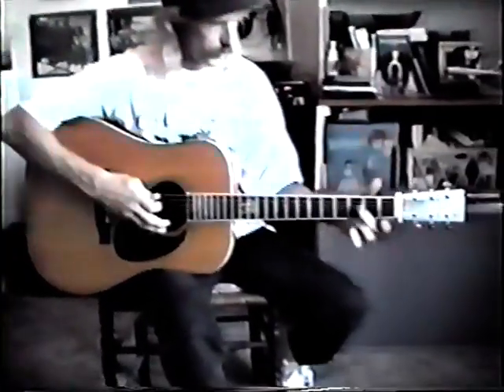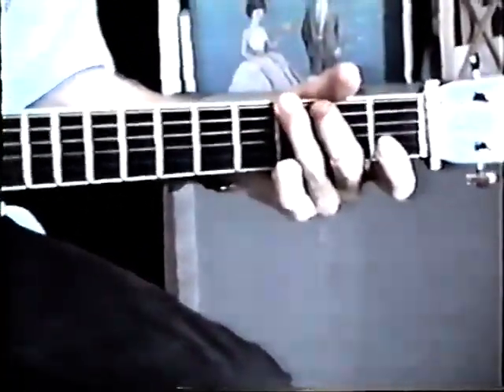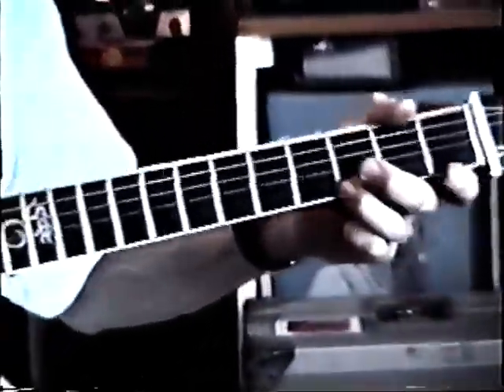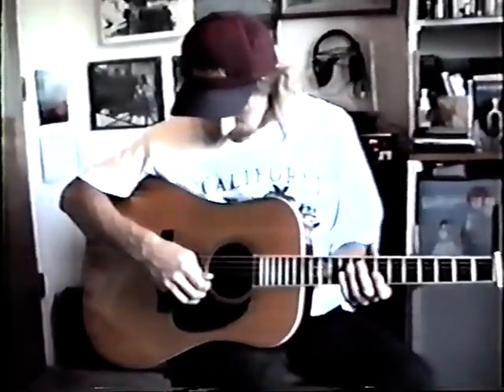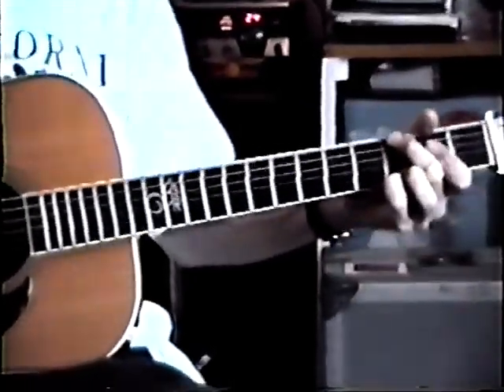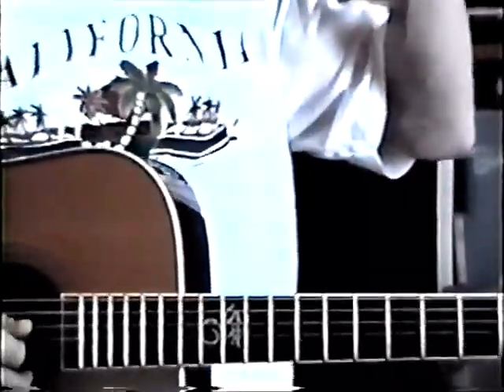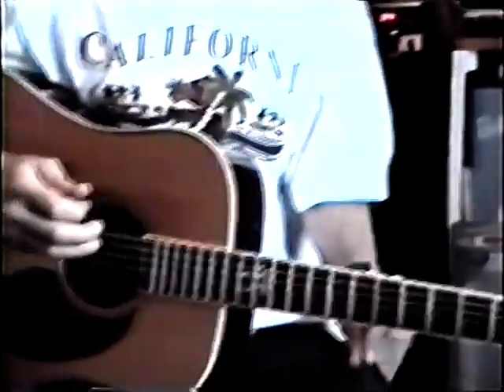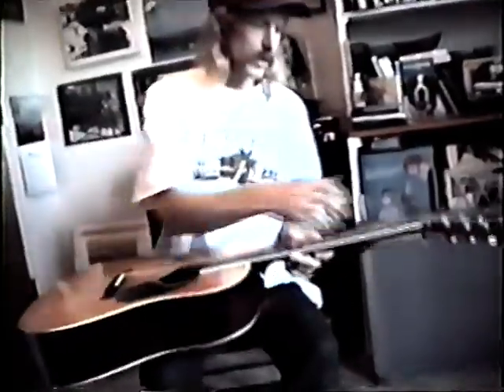Richard Bennett bluegrass guitar lesson in the style of Tony Rice.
Richard Bennett  guitar lesson 1995.